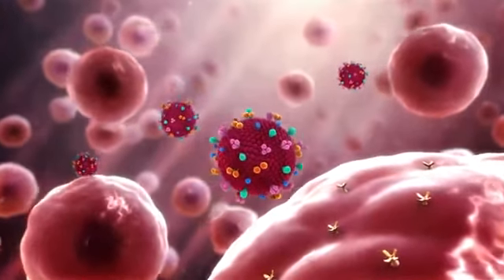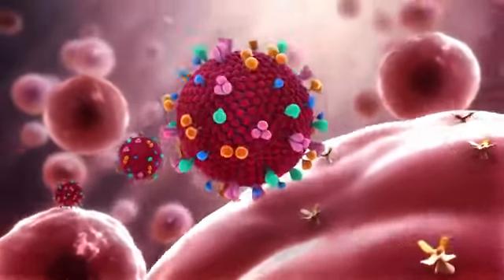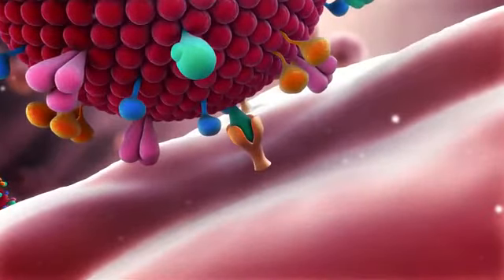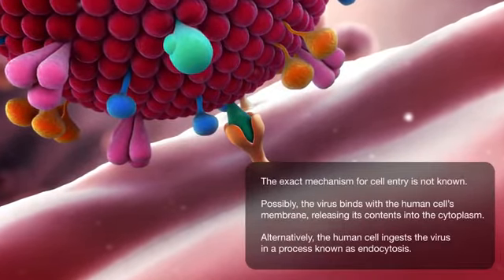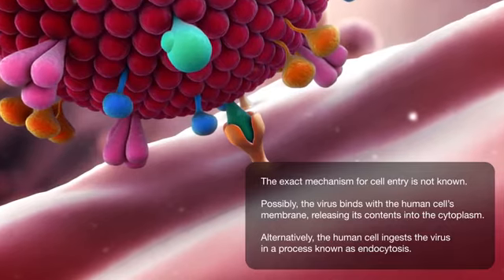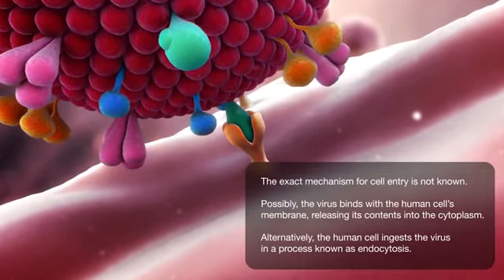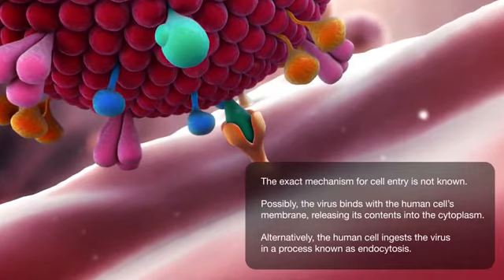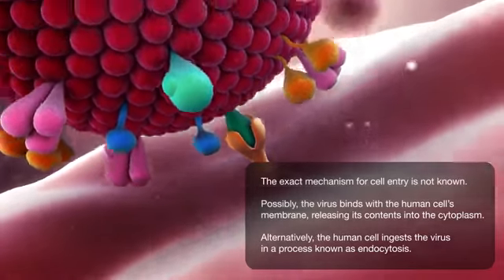Virus Corona Meneror Dunia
Virus corona menyamar menjadi protein sehingga dibiarkan lewat begitu saja oleh imune, kemudian menginfeksi sel darah merah dll, Jika gejala covid19 tidak segera di obati dalam 2minggu akan berakibat fatal pada paru paru